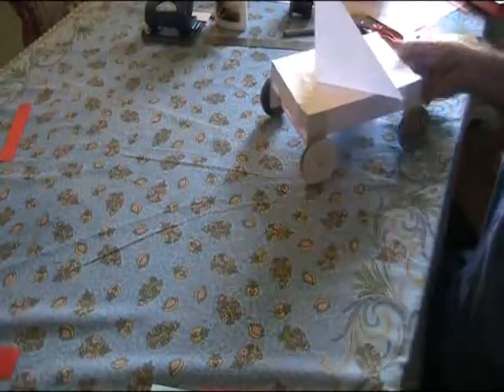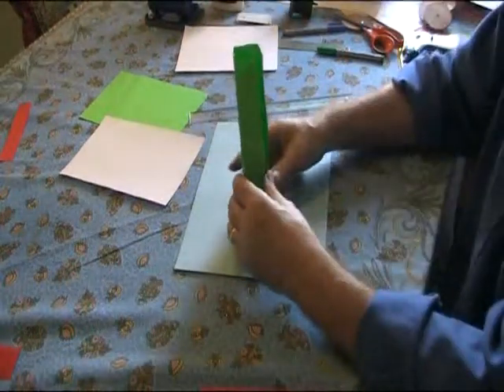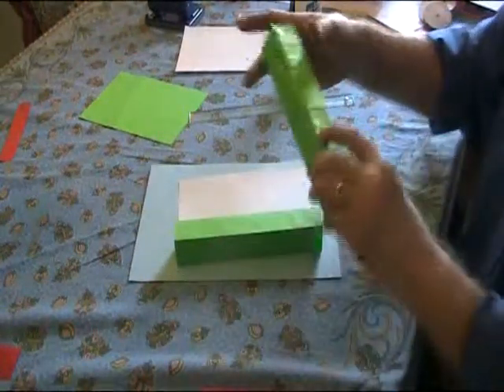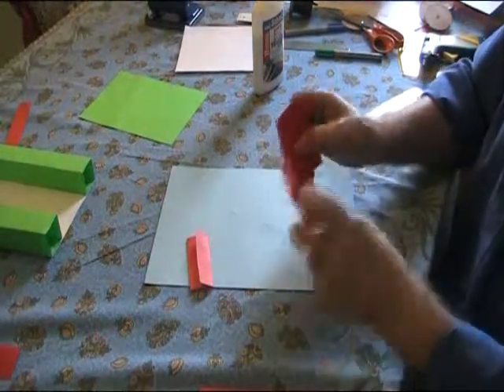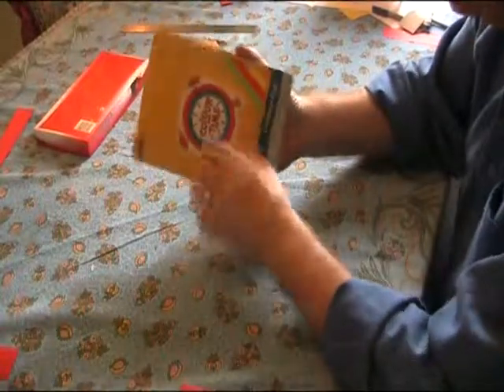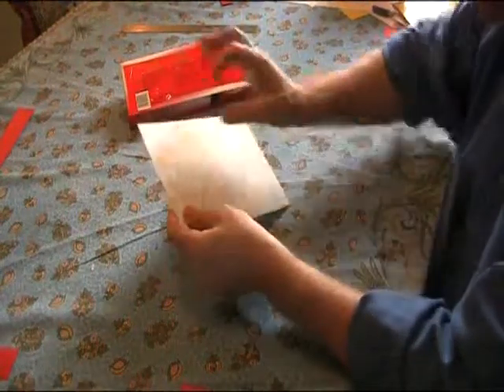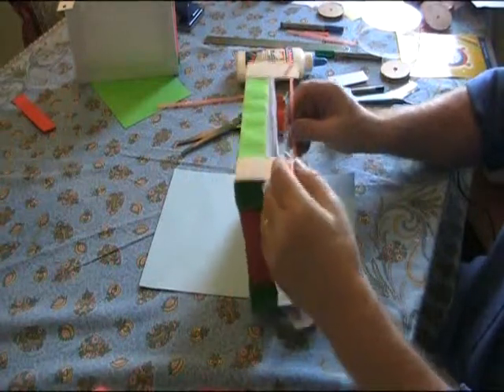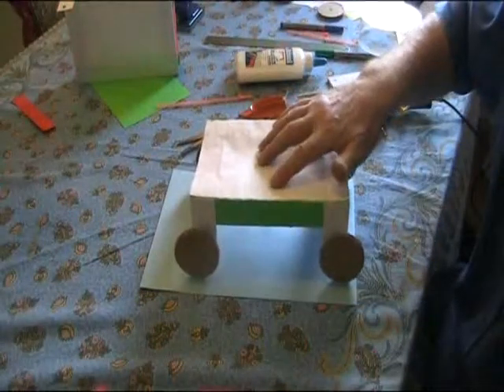TONY WILSON PRACTICAL PAPER TECHNOLOGY "Making a paper car Key Stage 1"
2/3 A series of serially-developed processes that give children a practical experience of  constructing structures using readily available pieces of classroom equipment, using good technological practice.This is a "How to" Video.